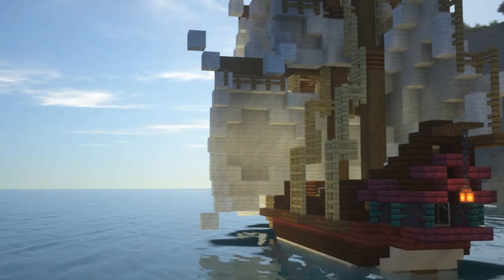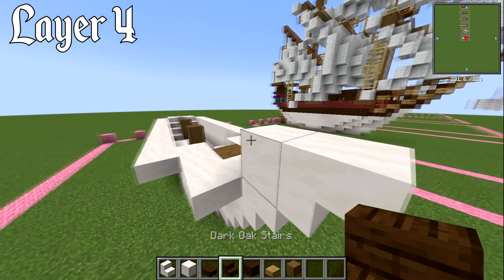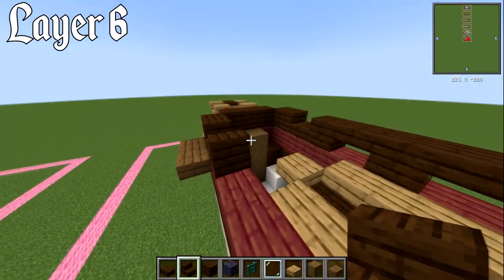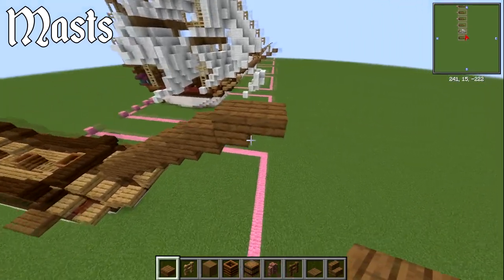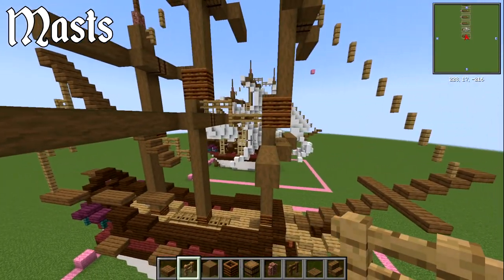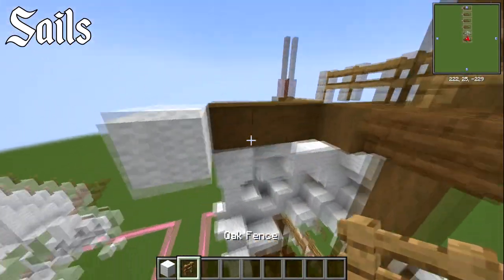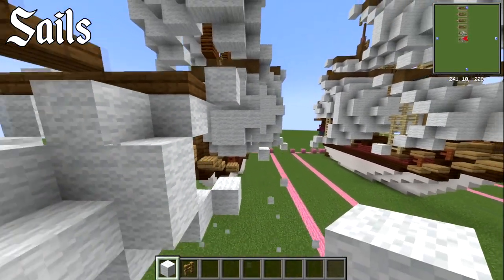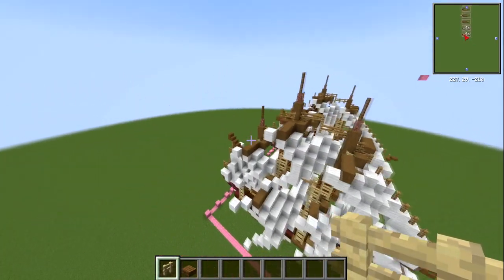🚢Minecraft Tutorial: How to Make a Merchant Ship (Small East Indiaman)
In this video I should you how to build a small merchant ship roughly based on an East Indiaman.

📖 CHAPTERS
00:00 Introduction
01:54 Layer 1
02:16 Layer 2
06:05 Layer 3
07:38 Layer 4
09:11 Layer 5
13:09 Layer 6
18:29 Layer 7
21:22 Layer 8-10
23:09 Masts
31:11 Sails
47:57 Shrouds

🎮 GAME INFORMATION
Game - Minecraft
Version - 1.19